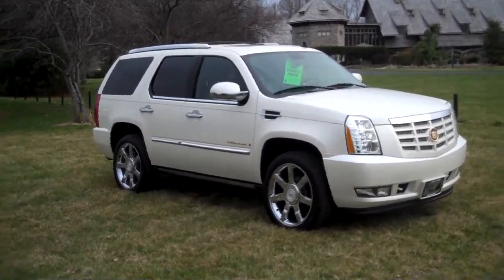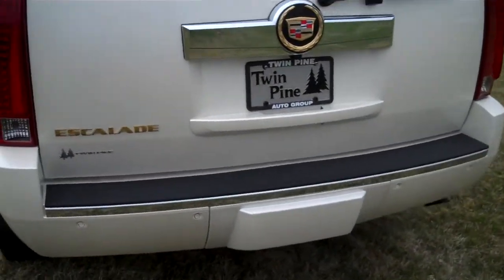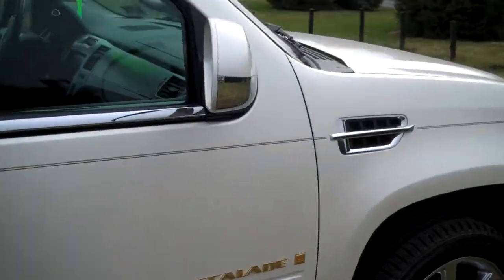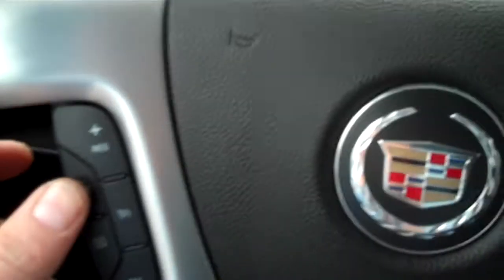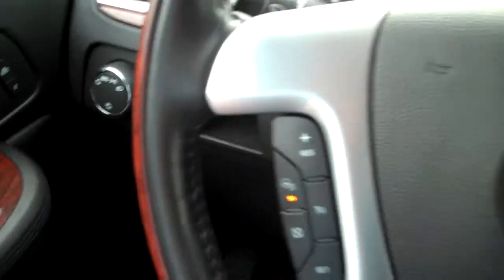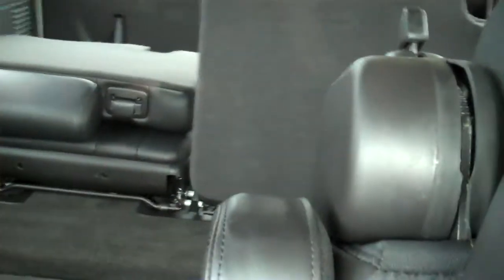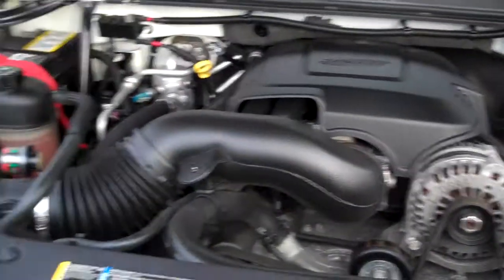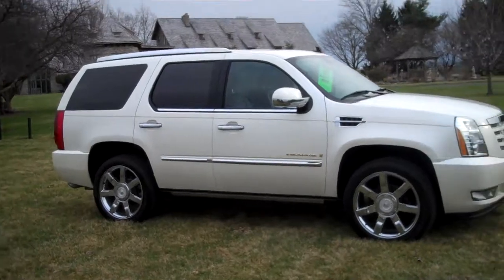CADILLAC ESCALADE AWD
CADILLAC ESCALADE AWD GIVE AWAY

Specializing in:
We specialize in all makes and models.
 * AC Cobra
    * Acura
    * Alfa Romeo
    * American Motors
    * Aston Martin
    * Audi
    * Austin Healey
    * Bentley
    * Bitter
    * BMW
    * Bricklin
    * Bugatti
    * Buick
    * Cadillac
    * Chevrolet
    * Chrysler
    * Daewoo
    * Daimler
    * DaimlerChrysler
    * DeLorean
    * Dodge
    * Duesenberg
    * Eagle
    * Ferrari
    * Fiat
    * General Motors
    * Geo
    * GMC
    * Honda
    * Hummer
    * Hyundai
    * Infiniti
    * International
    * Isuzu
    * Jaguar
    * Jeep
    * Jensen
    * Kaiser
    * Kia
    * Lamborghini
    * Land Rover
    * Lexus
    * Lincoln
    * Lotus
    * Maserati
    * Maybach
    * Mazda
    * McLaren
    * Mercedes-Benz
    * Mercury
    * MG
    * Mini
    * Mitsubishi
    * Morgan
    * Morris
    * Nissan
    * Oldsmobile
    * Opel
    * Packard
    * Plymouth
    * Pontiac
    * Porsche
    * Proton
    * Puma
    * Renault
    * Riley Motor Cars
    * Rolls-Royce
    * Rover
    * Saab
    * Saturn
    * Scion
    * Skoda
    * Subaru
    * Sunbeam
    * Suzuki
    * Toyota
    * Triumps
    * Volkswagen
  * Volvo